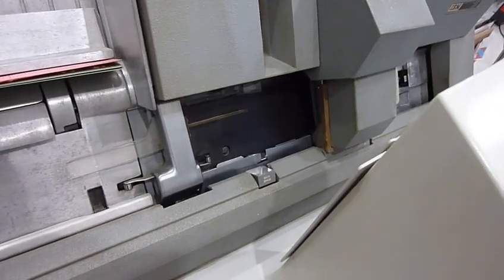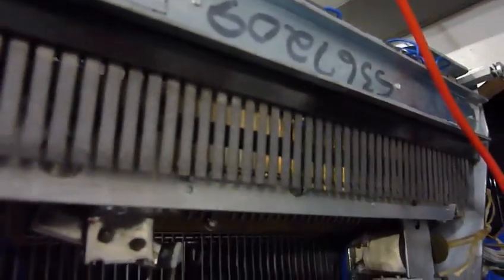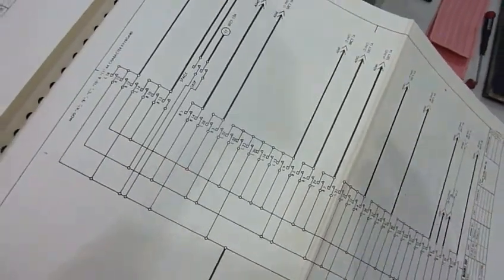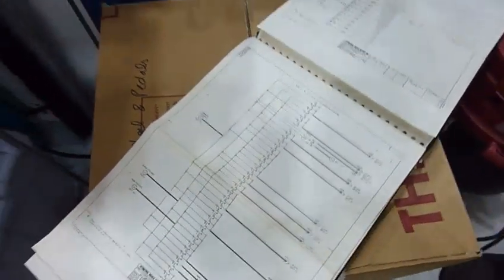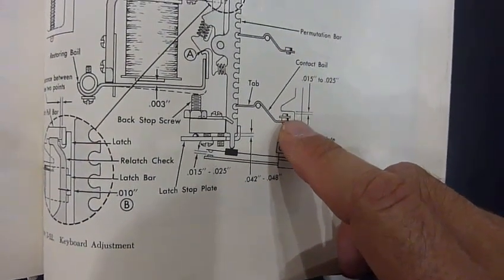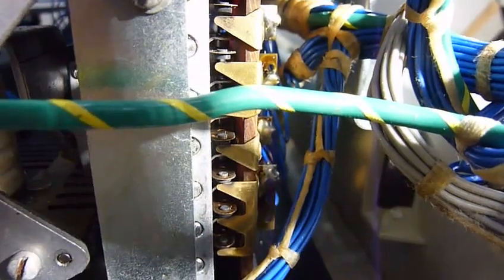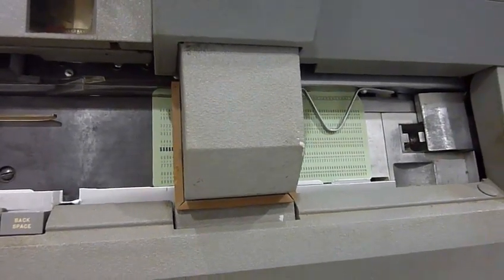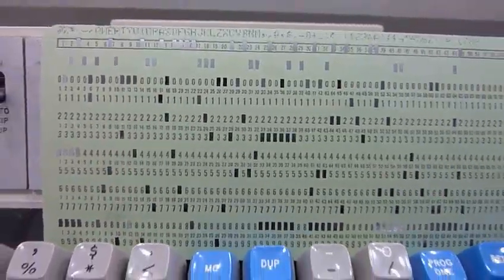IBM 029 Keypunch Restoration 6 - Insanely Complicated Keyboard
I think I have a fault in my keyboard. 5 punches repeatedly when the Numeric key is held. Good excuse to take a good look inside this mind-boggingly complicated piece of keyboard engineering. [Edit 12/26/2017:] Ken Shirriff has finally explained the reason for the insane keyboard arrangement, you can read his post . It has to do with reusing the keyboard of the previous 1940's generation keypunch (the 026, which you can
Full 029 keypunch story in video series here:
Part 0 (arrival and overview)
Part 1 (first power up)
Part 7 (print head repair)
Part 8 (programming drum repair)
Part 9 (full working demo)